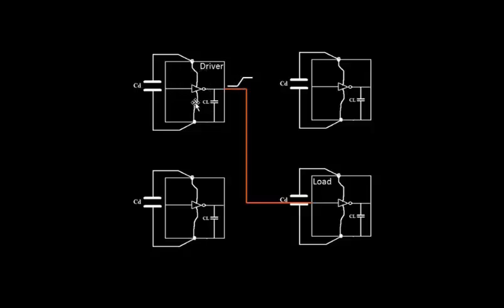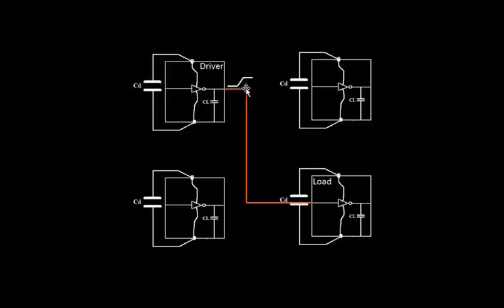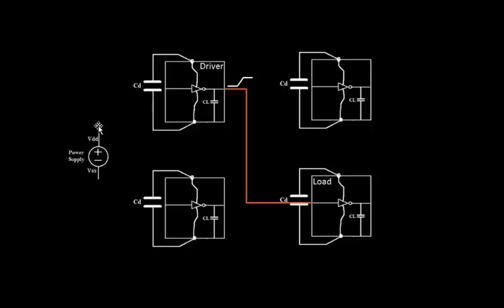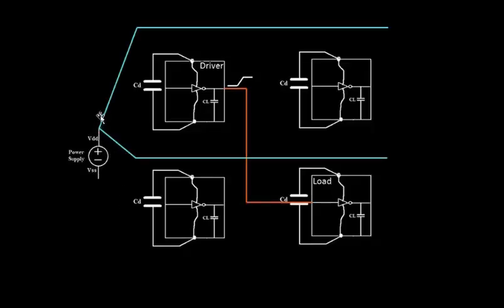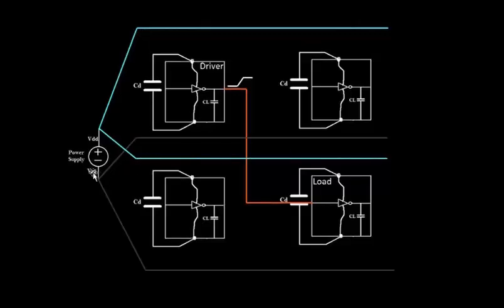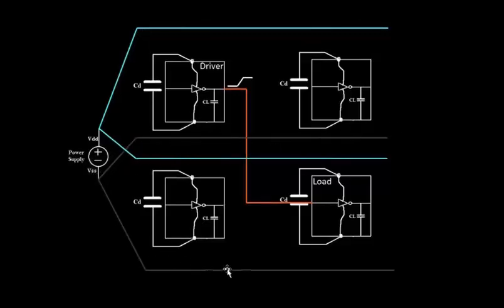VLSI Academy - L38 ProblemWithMultipleInstantiations